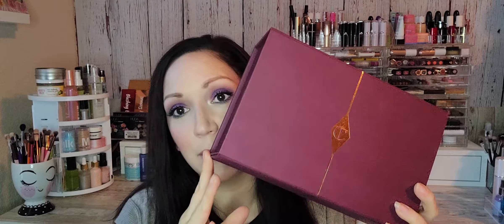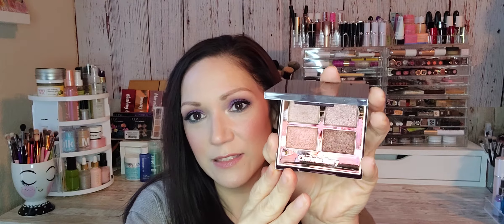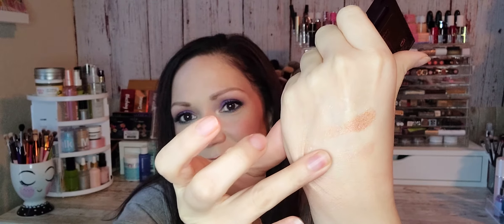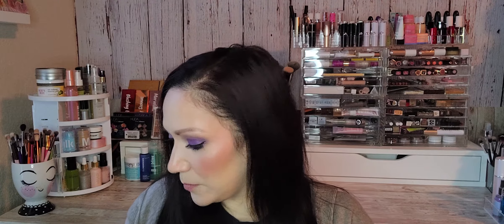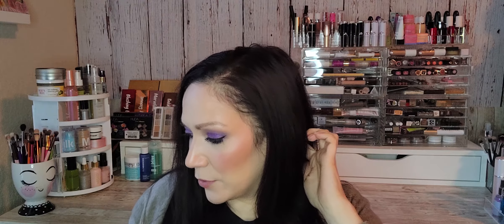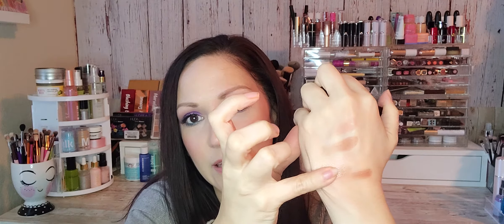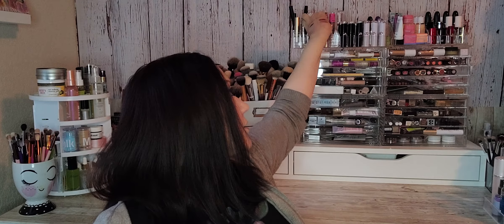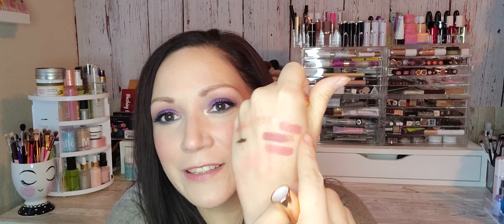Charlotte Tilbury Mystery Box 2020 / Black Friday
Charlotte Tilburys Mystery Glow Secrets box from her Black Friday 2020 sale
cost $145 valued at $295